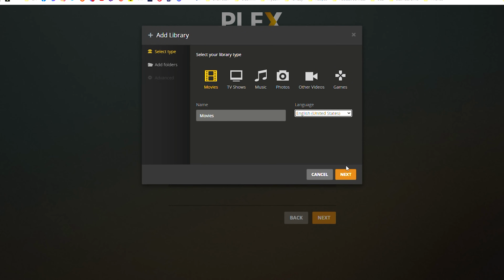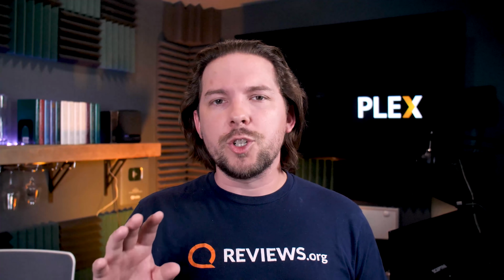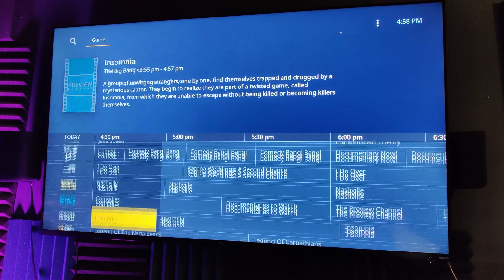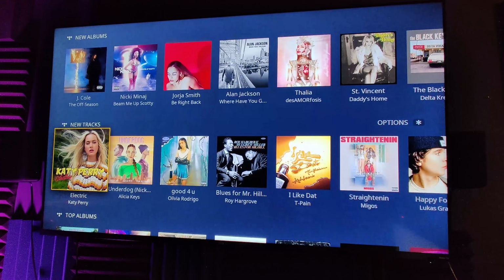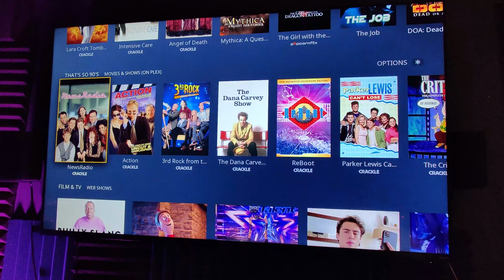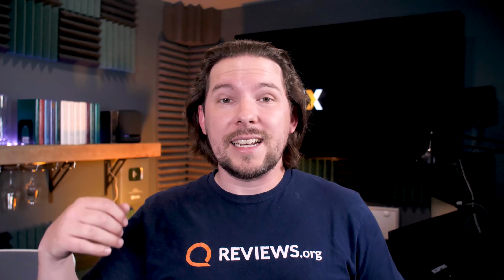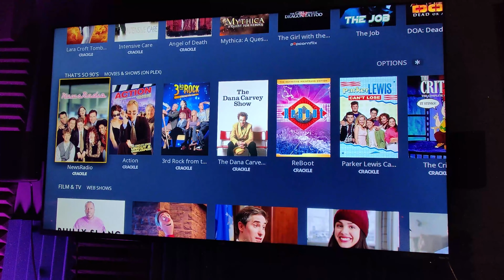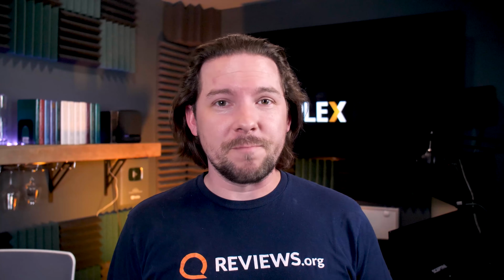Is PLEX the All-time Best Free Streaming Service?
Craig does a deep dive on Plex, the free streaming service that lets you not only stream live and on-demand TV shows and movies, but also let's you upload your own media so that you can watch it on the big screen. Plex is basically a combination of Tubi, Pluto TV, and your own custom streaming service.

0:00 - What is Plex?
2:14 - How to add your media to Plex
4:15 - Live TV and on-demand shows and movies
5:32 - Web shows, podcasts, and music
6:40 - What do I like about Plex?
8:10 - Is Plex Premium worth it?